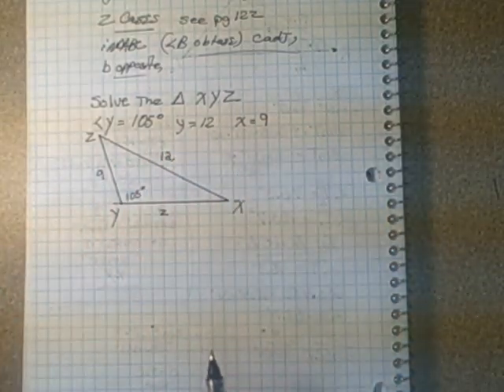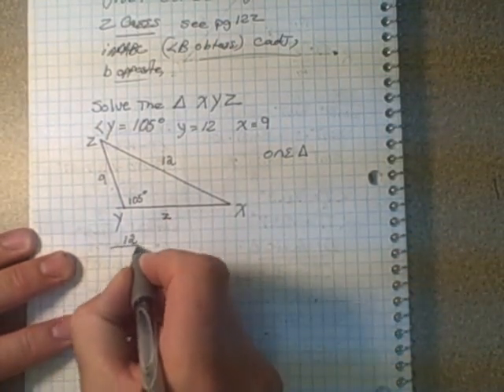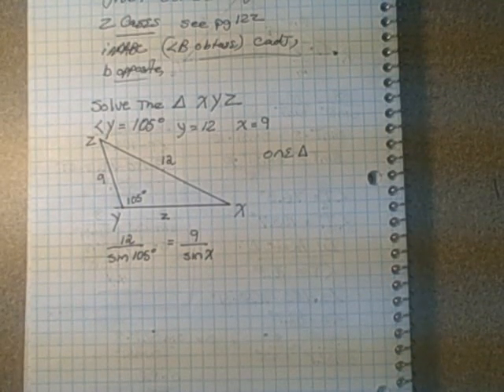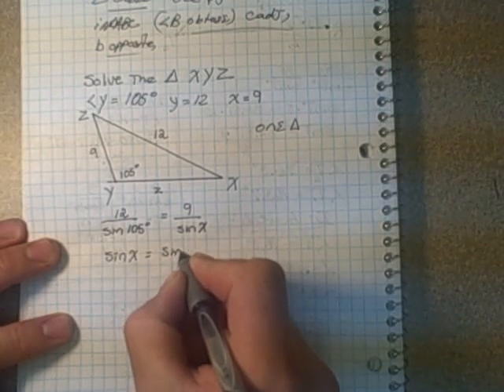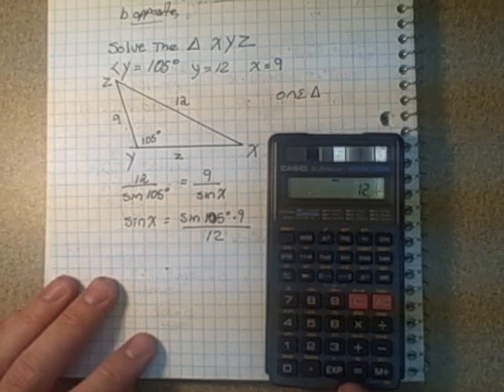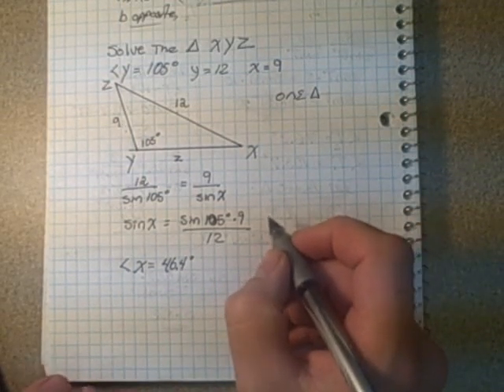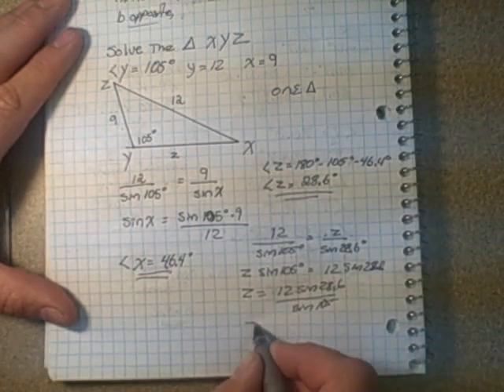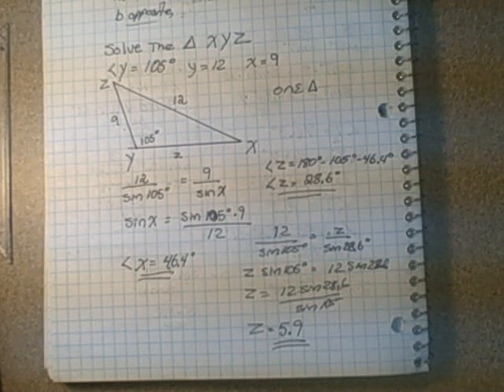3 4 solving an obtuse ambiguous case triangle